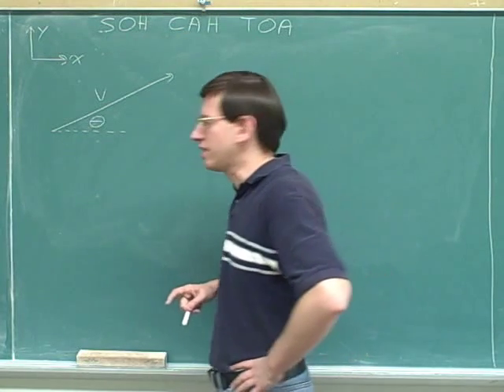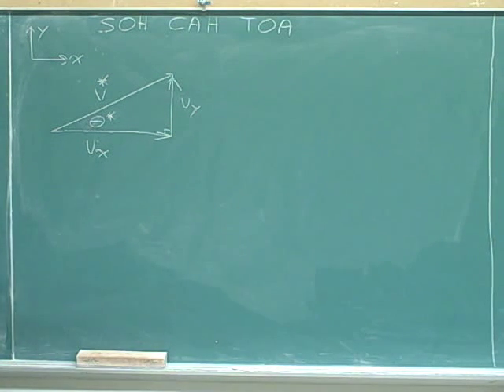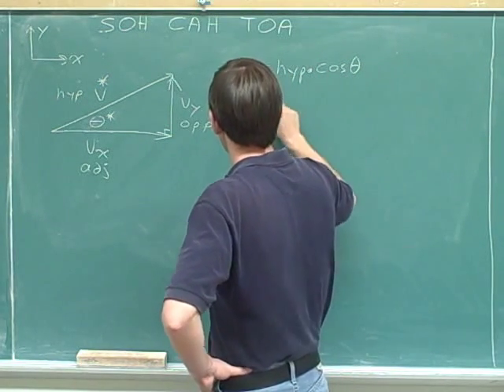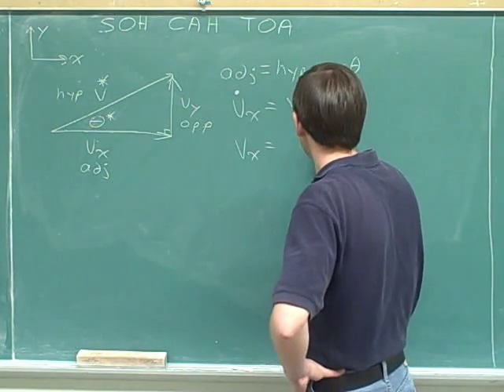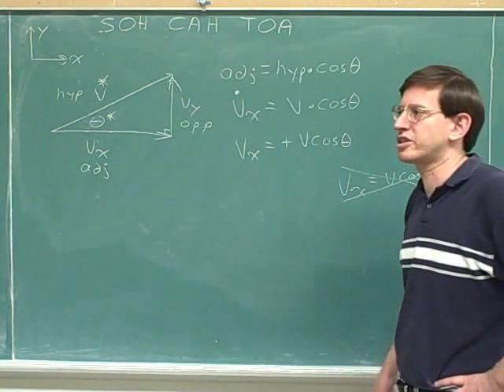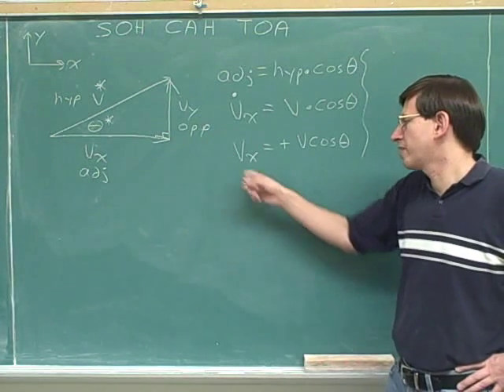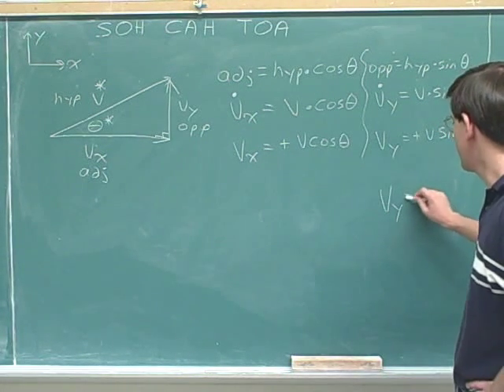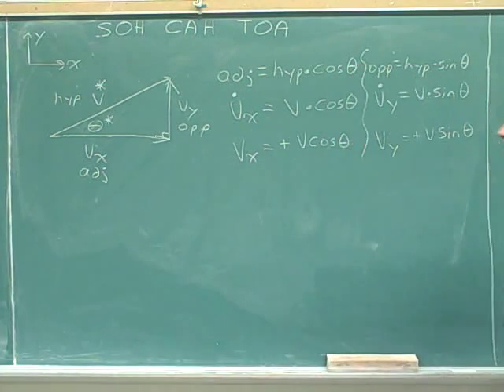Physics: Vector components (53)